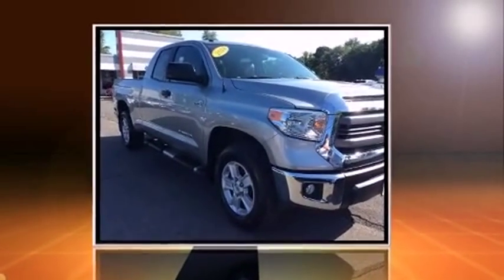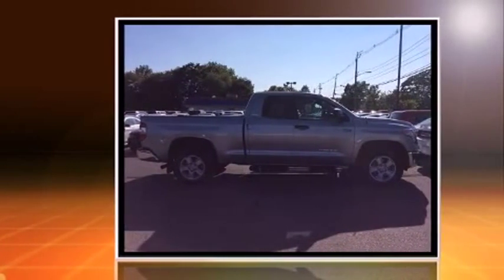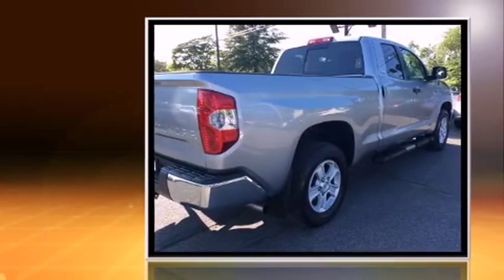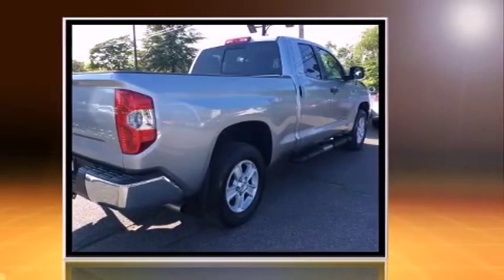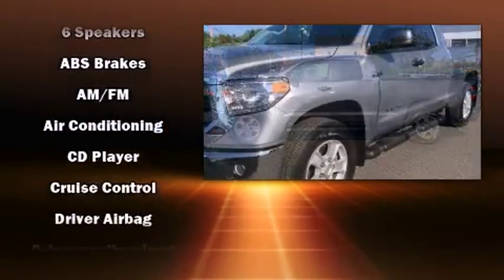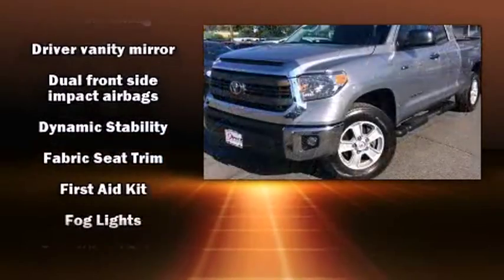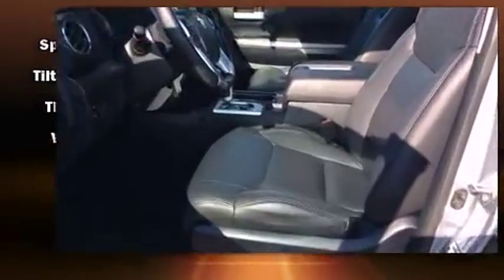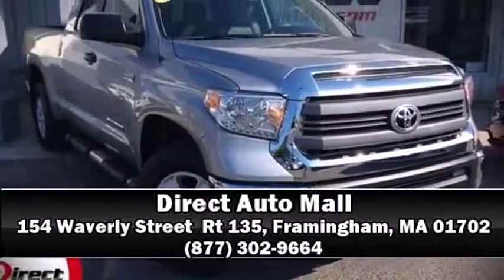2014 Toyota Tundra in Wayland, MA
Description: 2014 Toyota Tundra in Wayland, MA if you are looking for a 2014 Toyota Tundra in Wayland, MA you will find it here. Over 300 vehicles in our inventory. The 2014 Toyota Tundra in Wayland, MA can be yours.